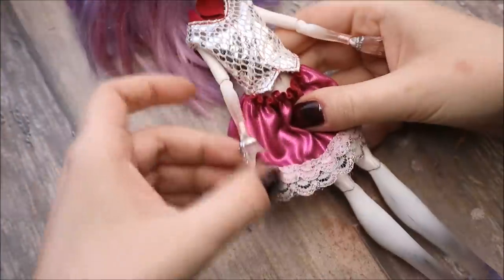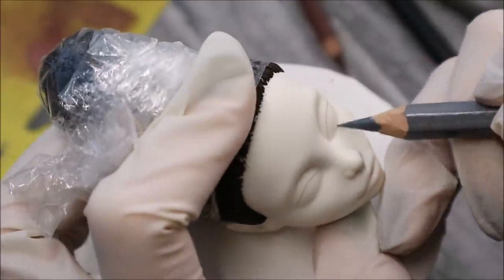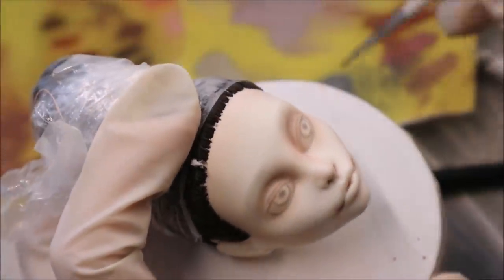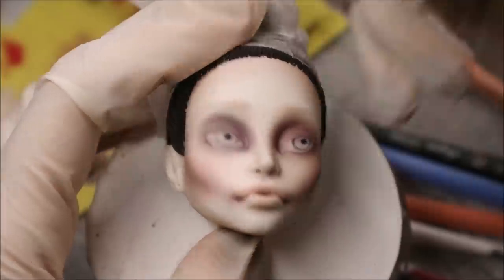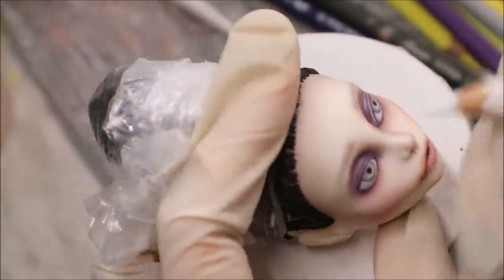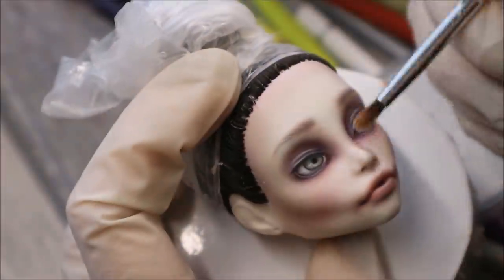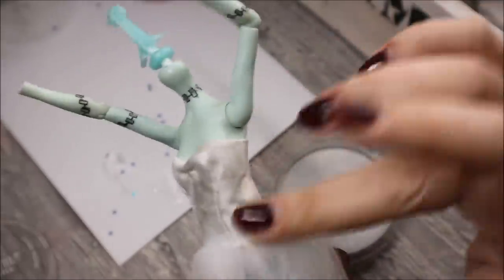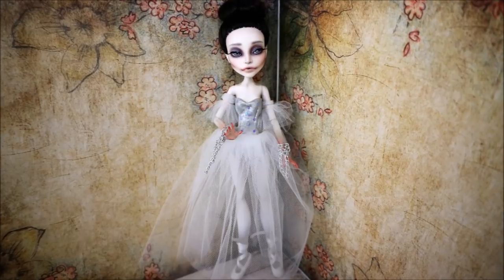GHOST BALLERINA MONSTER HIGH REPAINT / Spectra Spooky Dead Ballet Dance / Speedpaint Tutorial Barbie